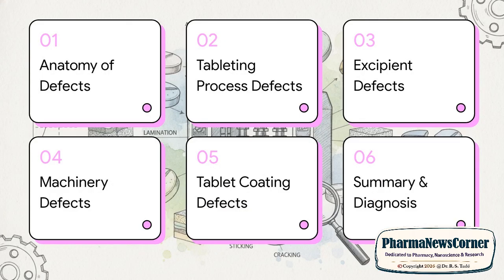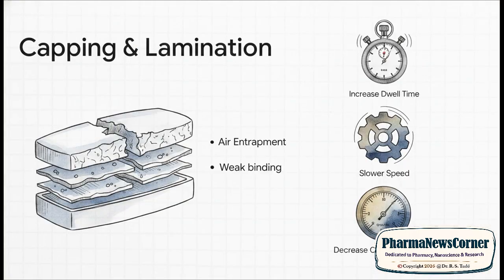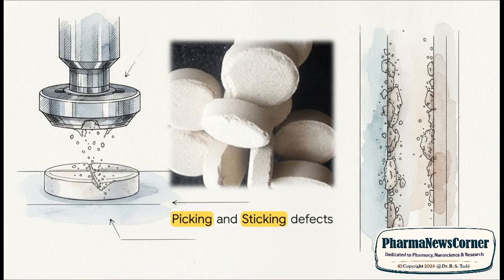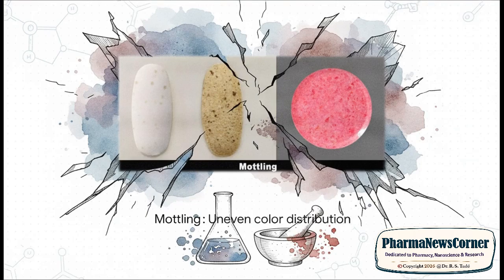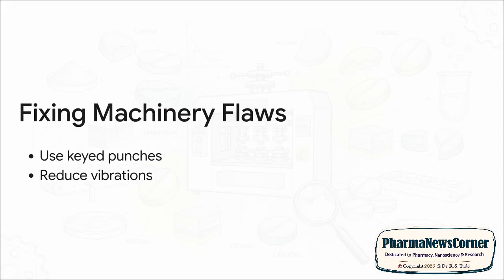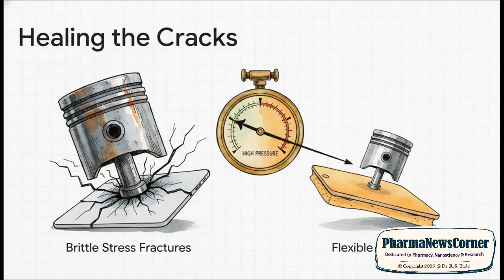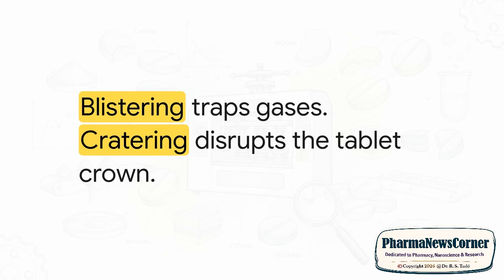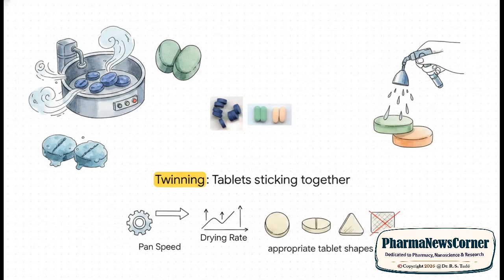Tablet Dosage Form - Manufacturing Defects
Why do tablets develop capping, lamination, sticking, picking, chipping or mottling during manufacturing? This video explains the major tablet manufacturing defects, their causes, and important corrective measures in a simple, systematic and student-friendly manner.

🔹 Topics Covered:
• Introduction to Tablet Manufacturing Defects
• Capping
• Lamination
• Sticking
• Picking
• Chipping
• Cracking
• Mottling
• Causes of Tablet Defects
• Formulation-related causes
• Machine and compression-related causes
• Processing-related causes
• Practical approaches to prevent and correct tablet defects

🎓 Useful for:
B.Pharm | M.Pharm | Pharmaceutics | Pharmaceutical Technology | GPAT | Pharmacy Students | University Examinations

This lecture is especially useful for understanding the relationship between formulation, granulation, compression parameters, tooling and tablet defects during pharmaceutical tablet manufacturing.